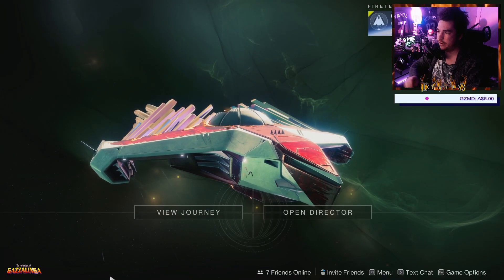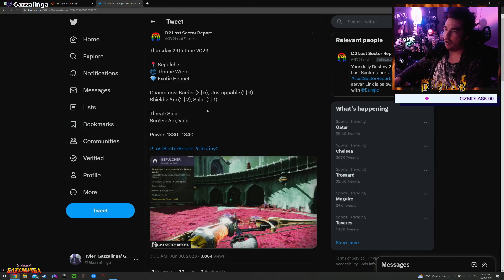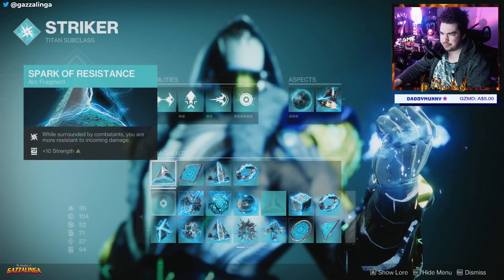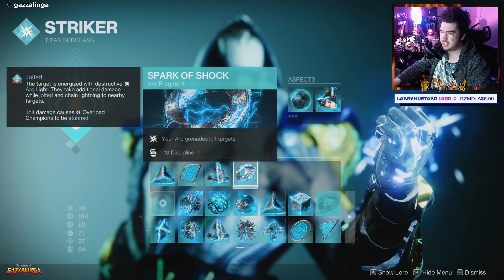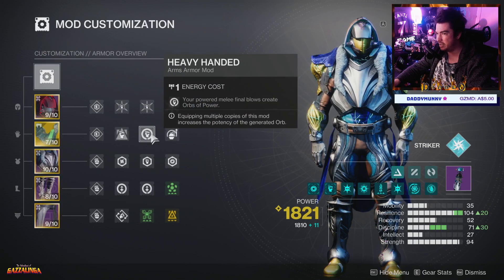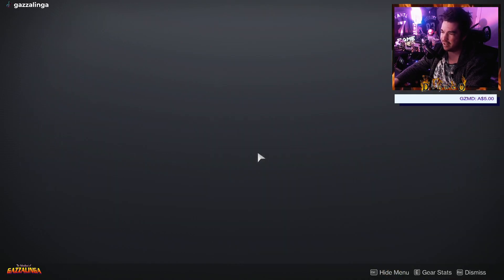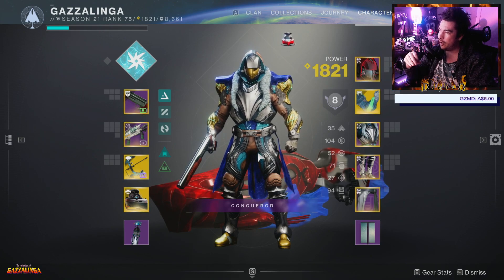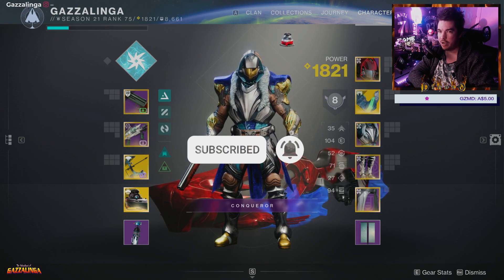Sepulcher - Legendary Lost Sector (ARC TITAN) - DIM in Desc.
You can catch me live @

30/06/2023 - AEST (Australian Eastern Standard Time).

0:00 START
0:20 Weapons
0:50 Subclass
1:09 Artifact/Mods
2:15 Lost Sector